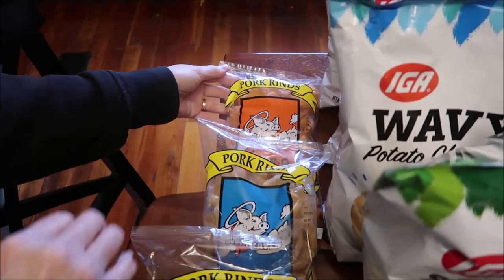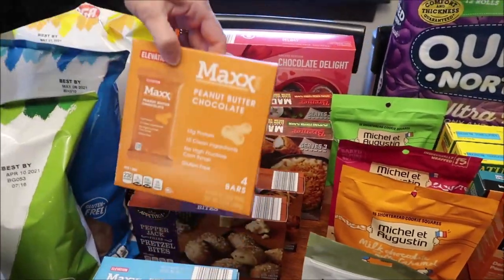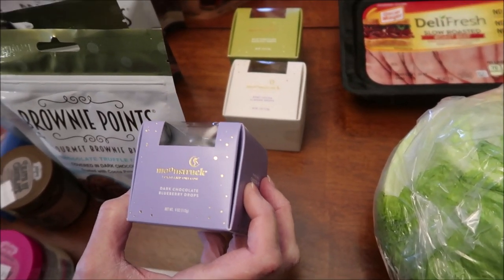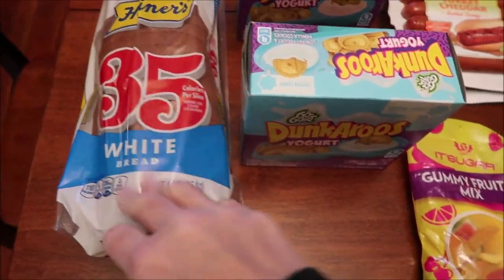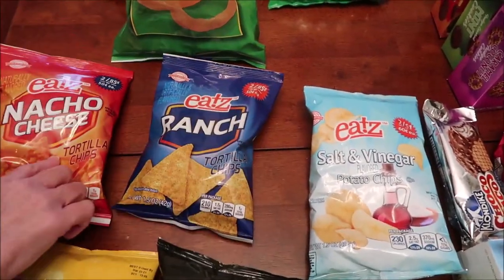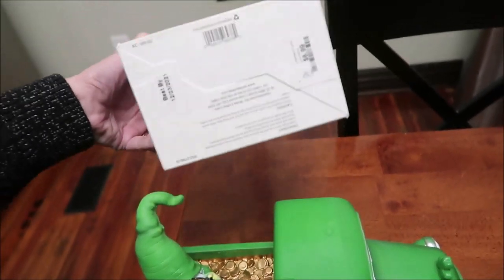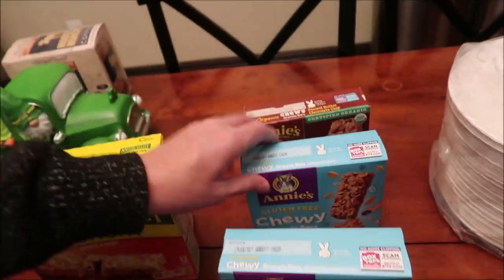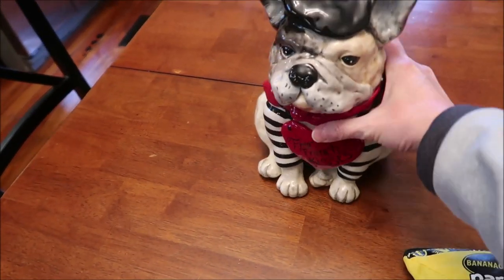IGA, ALDI, Tuesday Morning, Meijer, Family Dollar, Home Goods & More Haul 1/26/21 – 1/31/21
This week, we shopped in IGA, ALDI, The Fresh Market, Tuesday Morning, Meijer, Walmart, Walgreens, Family Dollar and Home Goods.